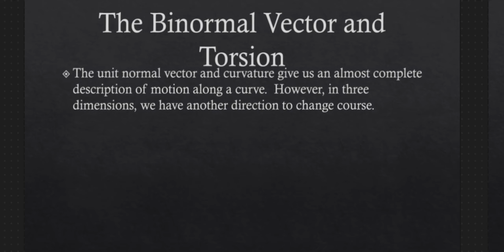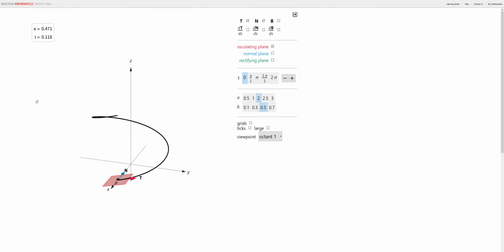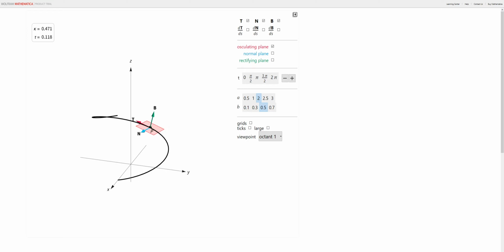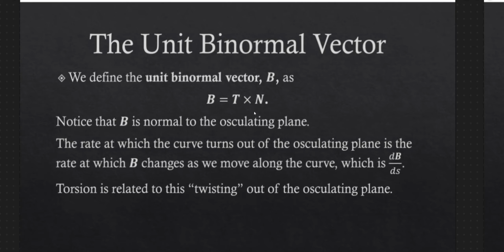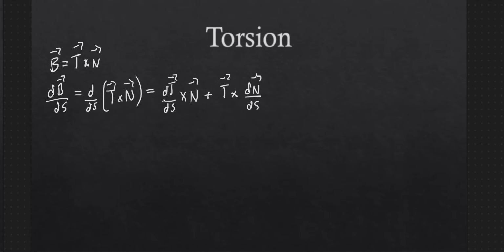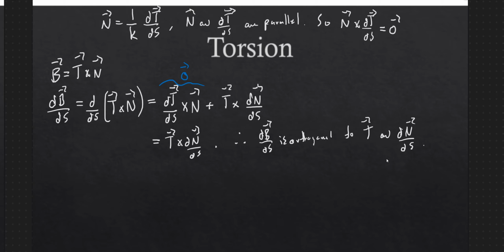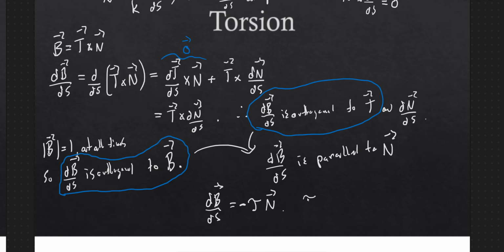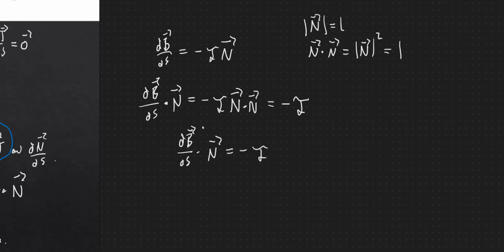14 5 11 Unit Binormal and Torsion